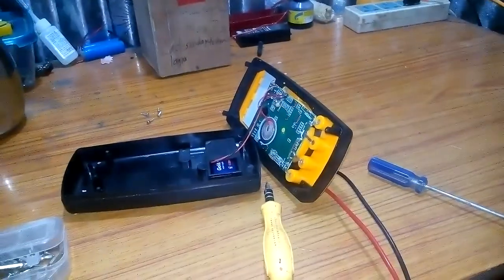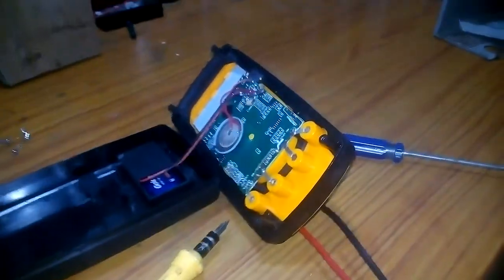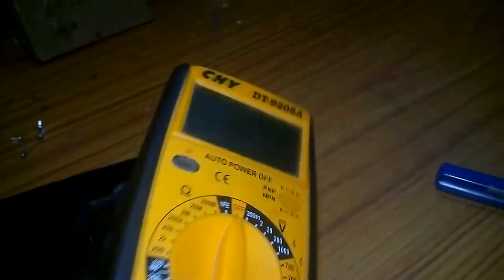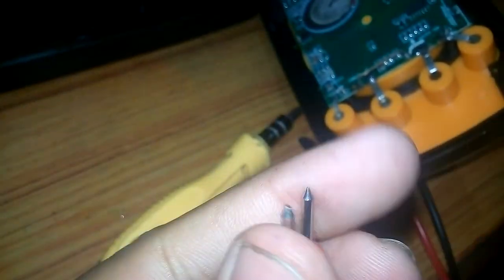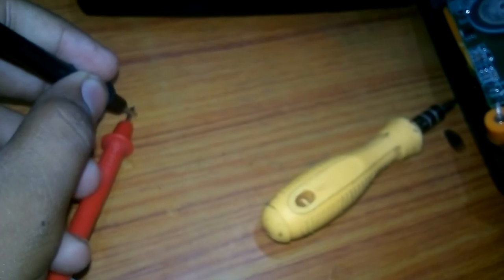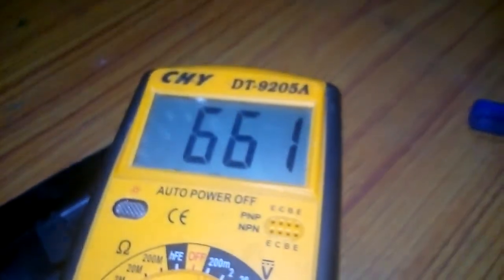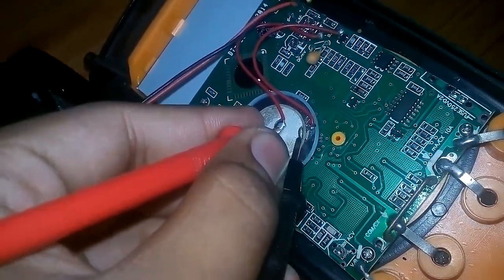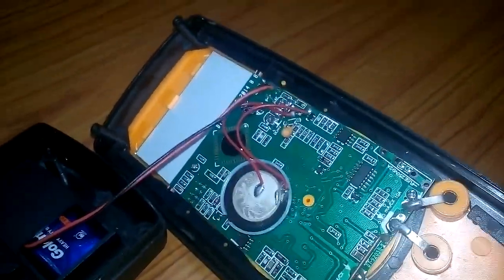Amazing multimeter hack